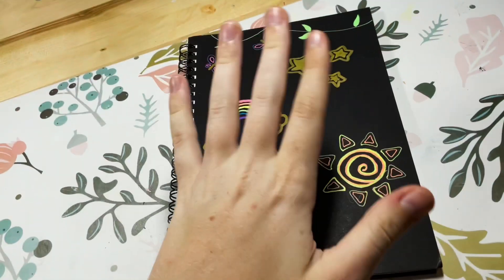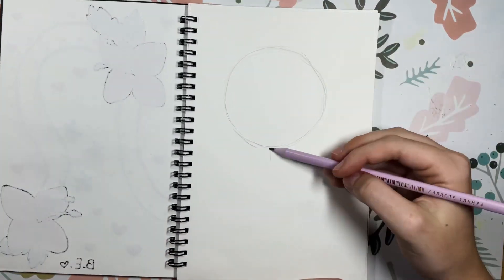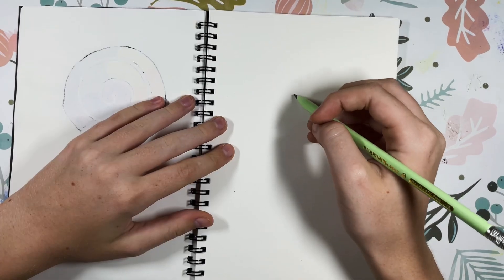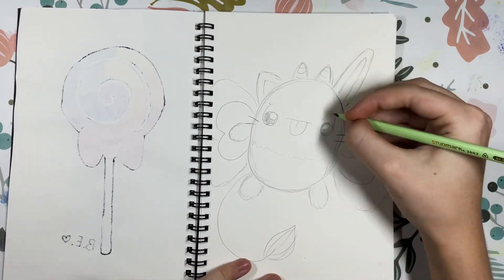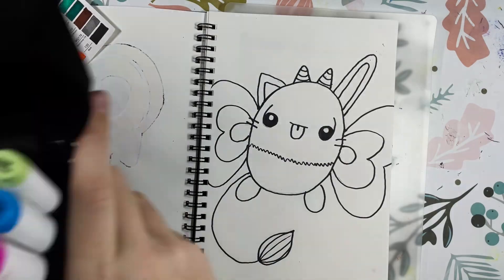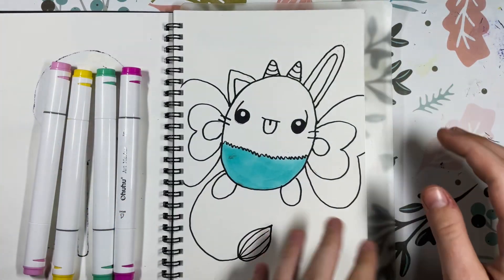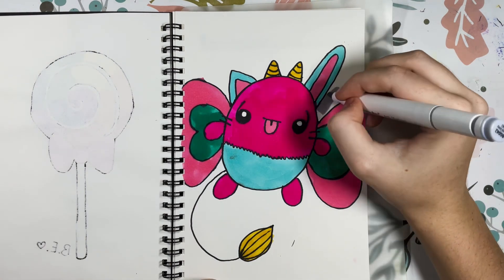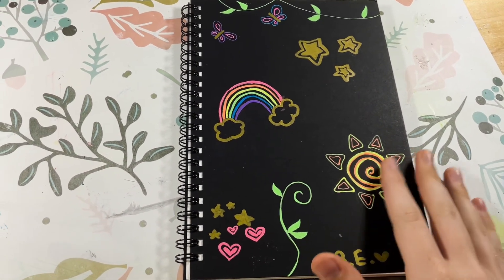Sketchbook Challenge! (@artforkidshub weeks 4 & 5)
The third episode of @artforkidshub ‘s Sketchbook Challenge! :D
Where you draw in a sketchbook based on a challenge every week.

I am aware that they are on like week 18 at this point but I’m just doing it at my own pace :P